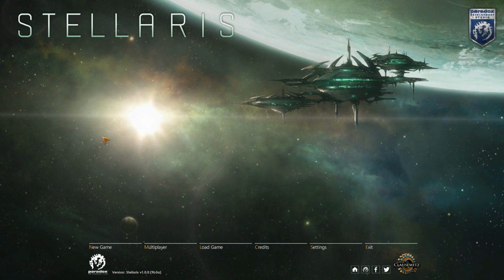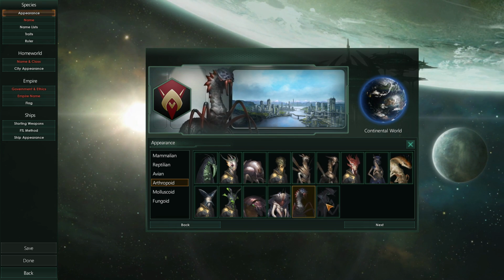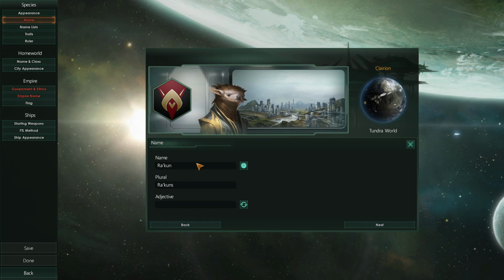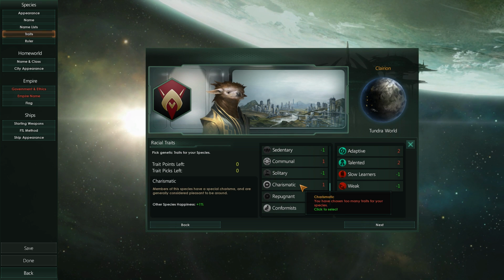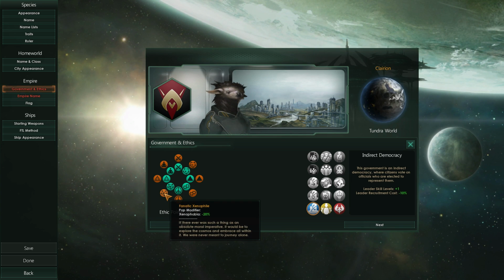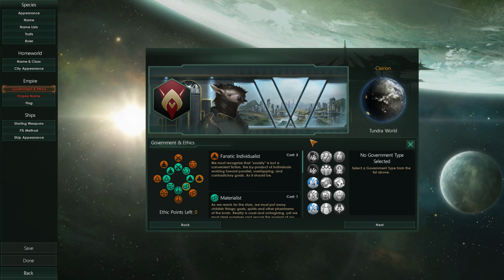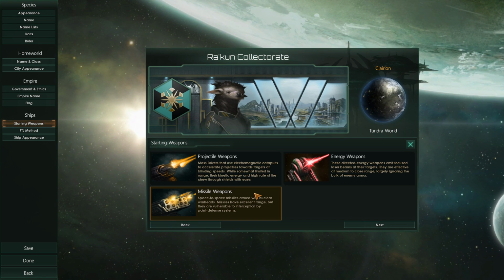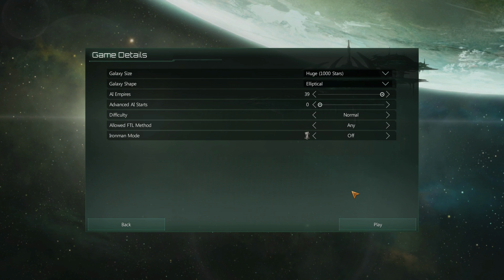Stellaris Press Build Preview 0: The Race Creator Grand Tour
Chomping at the bit to make your own race in Stellaris prior to the release of the game proper on May 9th? Want to see ALL the most up to date options and choices you'll get to make? Look no further. In this "episode 0" we create the Ra'kuns and explore all the OTHER options available to you...including some with effects that are not readily advertised.